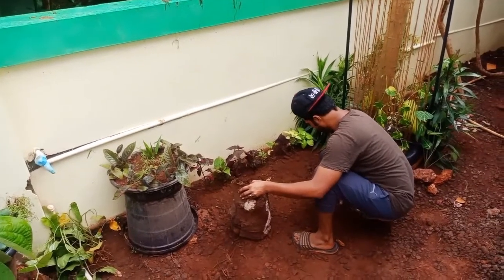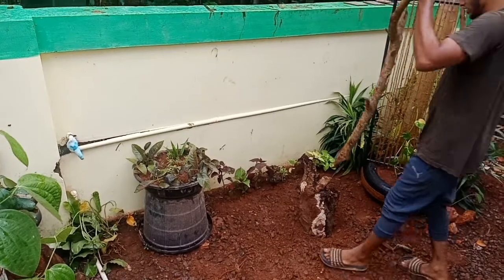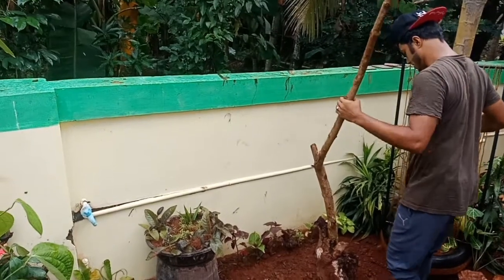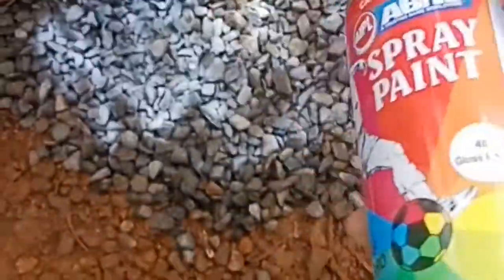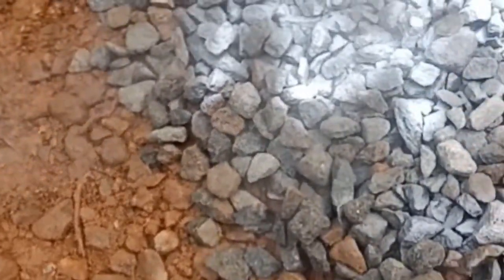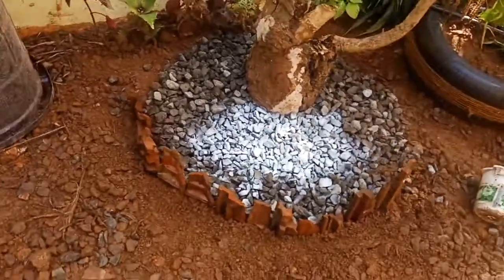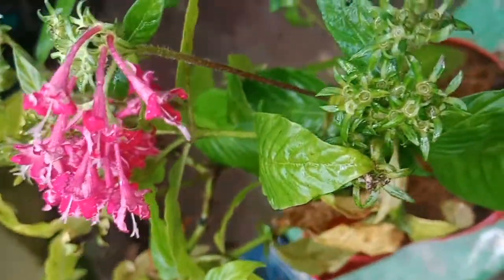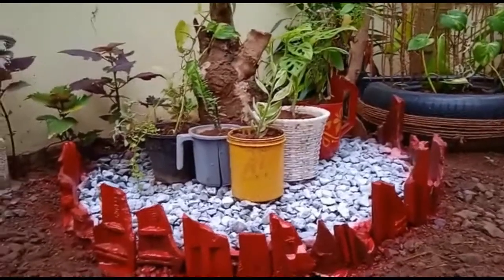Decorating mini garden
love miniatures! I always had a plan of making a miniature garden and couldn't wait any longer. In this instructable I will show you how to make a cute mini garden in few easy steps. This could be a fun project to do in the weekends and I tried to make it beginner friendly, besides it doesn't matter if you're not an expert (neither am I), miniatures always turn out to be cute.

When you're designing a garden, it can hard to figure out which kind—English! Butterfly! Container!—you want because all gardens are beautiful. So you have to make some decisions about what's most important. Is space limited? You should check out the best hanging plants. Does your plot of land get a ton of sun? Best to consider some full-sun perennials. Are you interested in attracting pollinators? Then you should investigate some of the best plants and flowers that attract bees, flowers that attract hummingbirds, and flowers that attract butterflies.

On top of flower selection, it can be fun to add a little extra flavor to the garden. Our suggestion: Try a fairy theme. After all, what's more magical than a garden? Tiny furniture, cars, and houses placed throughout the garden make it a little extra special, and your kids will love it! You can even get them involved by recruiting them to help you construct sweet little abodes for the various fairies who will be visiting. But don't worry—if you're not up for a DIY, many fun elements can be purchased via Amazon and Etsy. Setting up the tiny vignettes all over the garden is a fun activity, and adults and children will delight in stumbling across these "secret" scenes. Check out some of these fun to ideas to make your fairy garden even fairer.